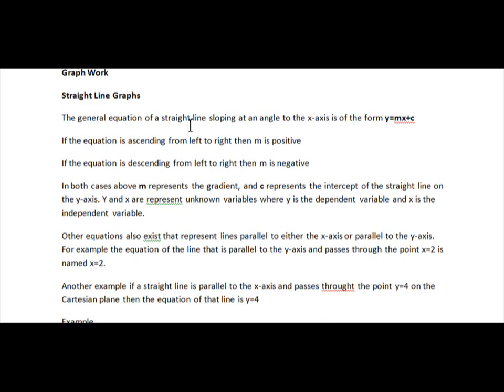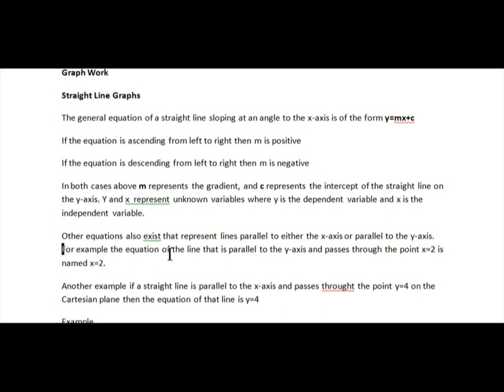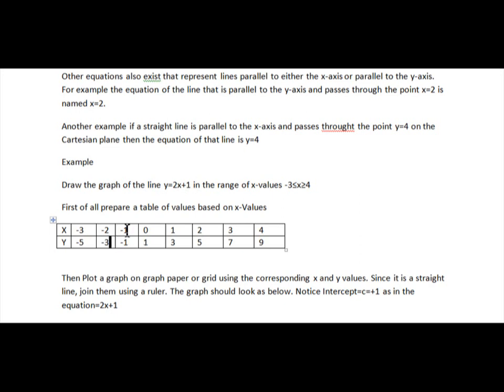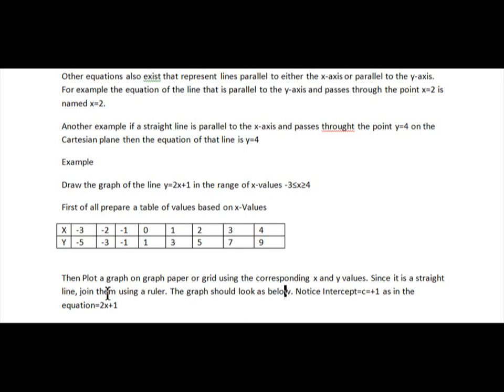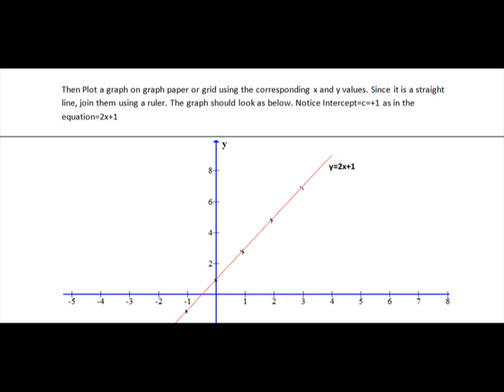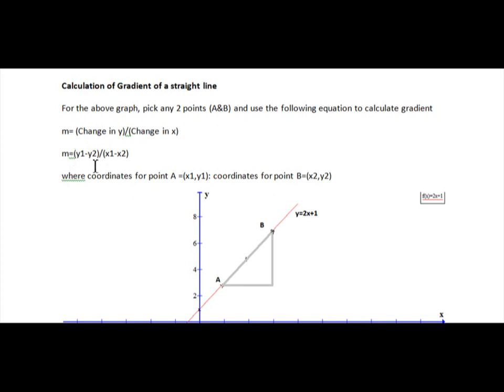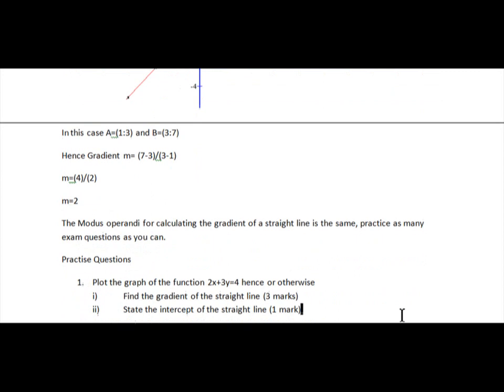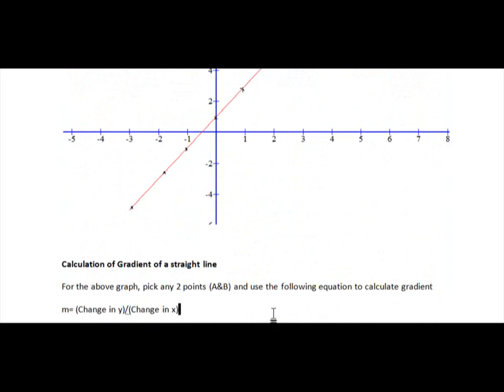Cambridge Exams Gradient of a Straight Line.Also applies to Matric & ZIMSEC Exams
This video is a math tutorial that details how to calculate the gradient of a straight line. Prepare for your June/November Exams.Applicable for Ordinary Level exams.